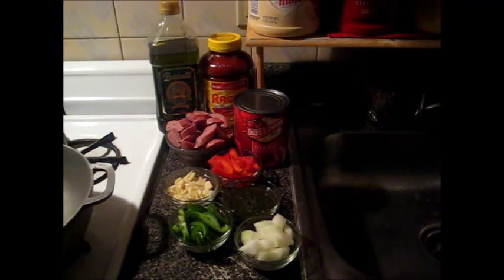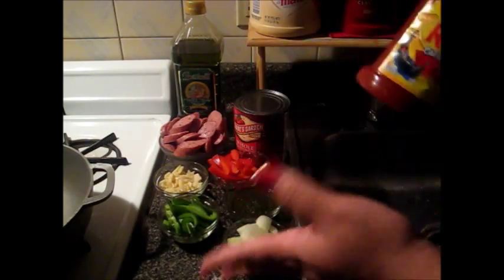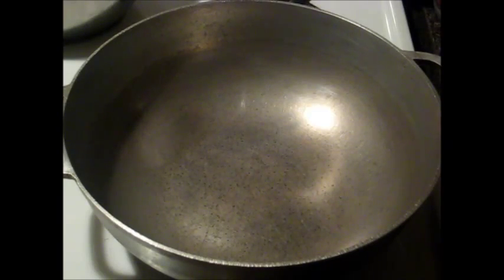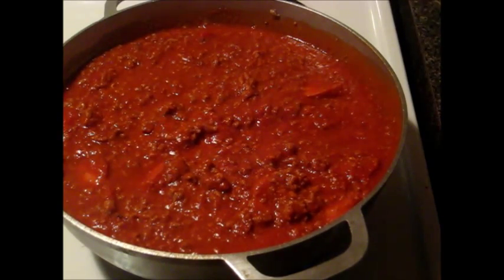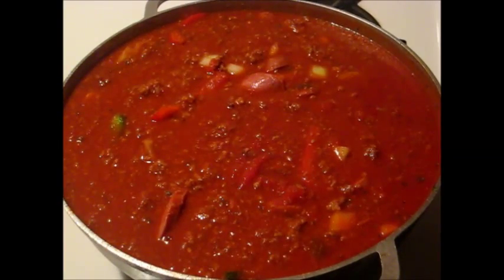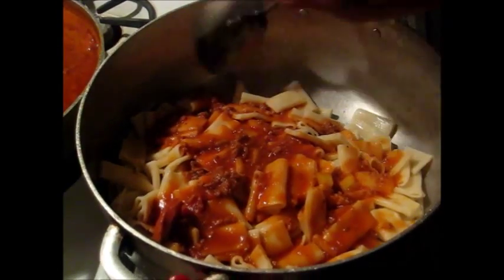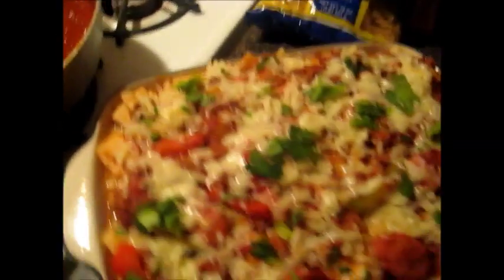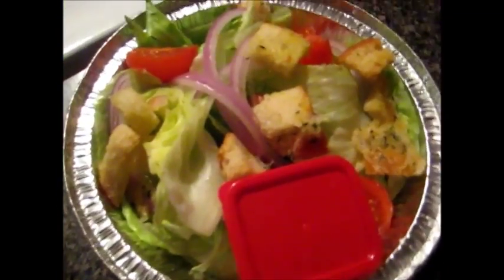Delicious Baked Ziti's With Sausages FOR THE WHOLE FAMILY! YUM!!!!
Full video on how to do these Ziti's from the beginning to the end. Also added a mini video on how I made my easy Garlic Bread.